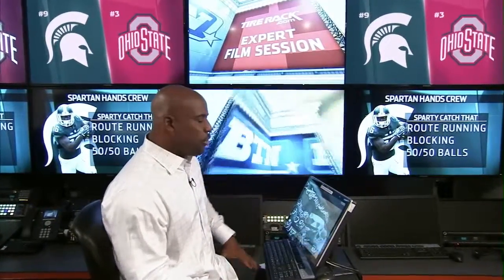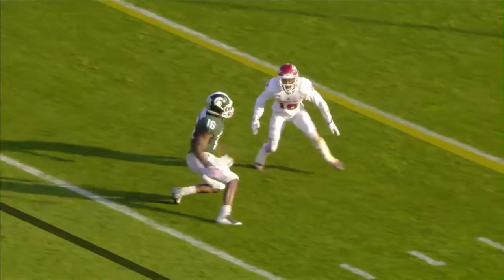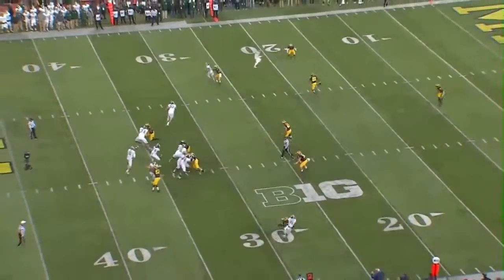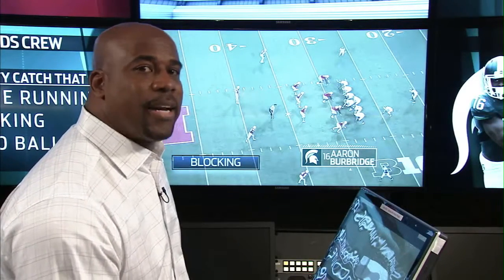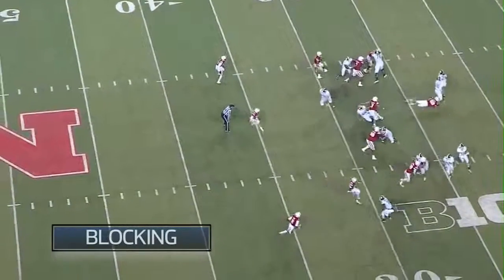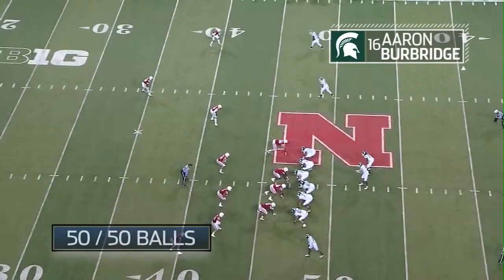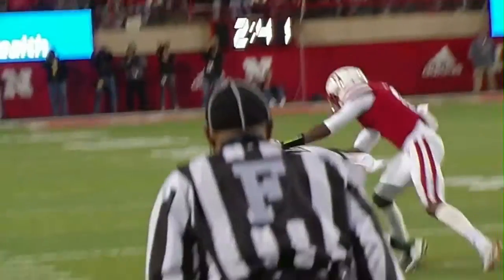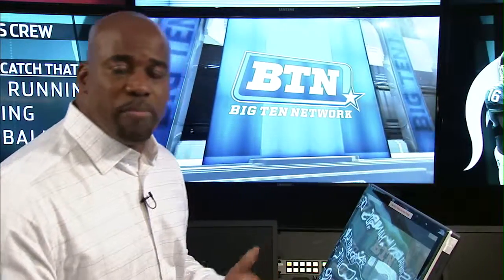MSU Wide Receiver Hands, "Film Session12," Feat Howard Griffith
2015 BTN's Howard Griffith telestrator break down of Michigan State receiver.

Produced by Lanse Chase.